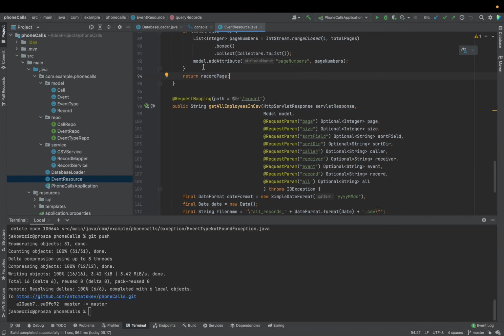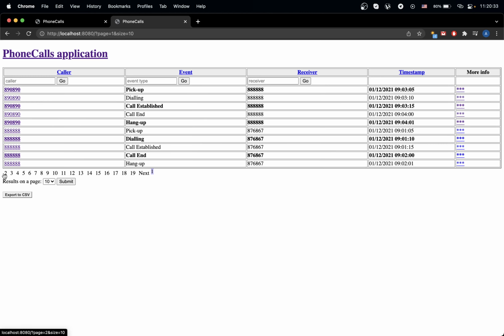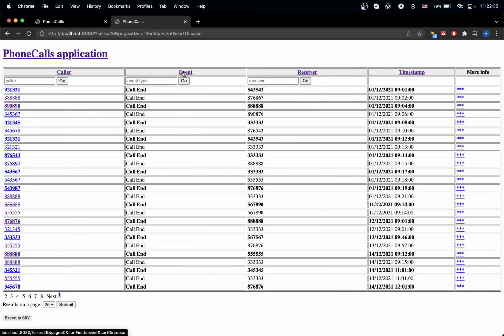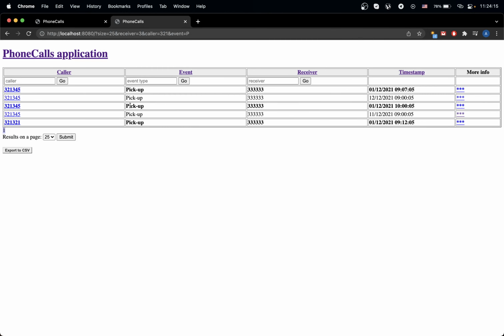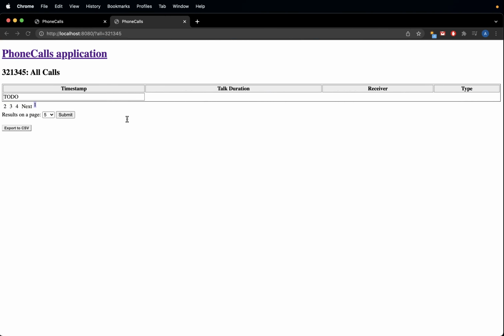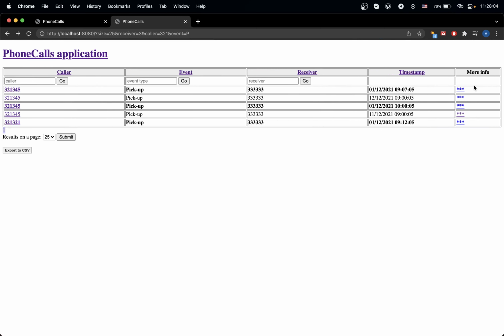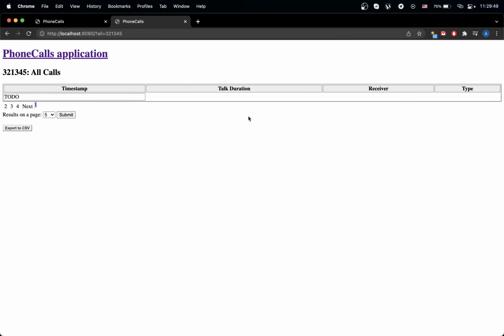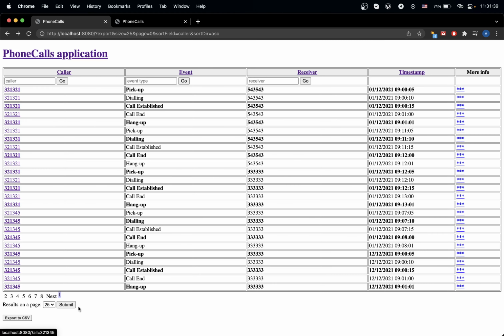Phone calls app demo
Made using Spring, Thymeleaf, MySQL.